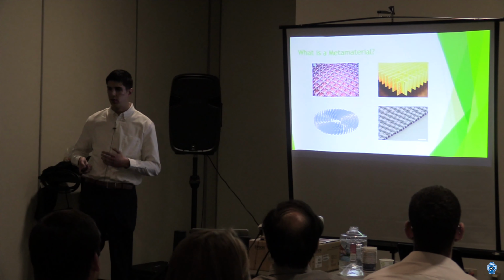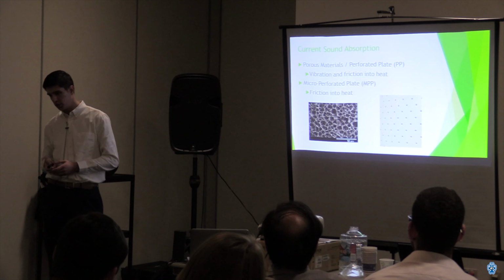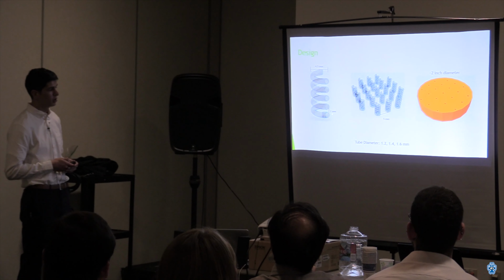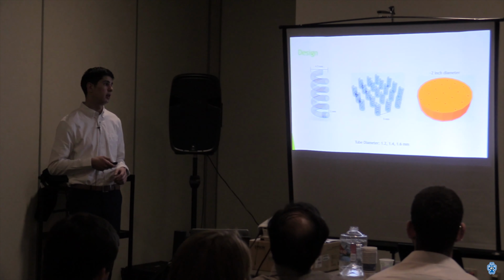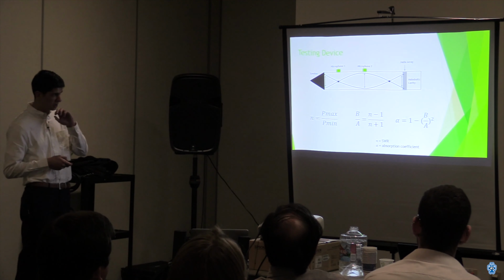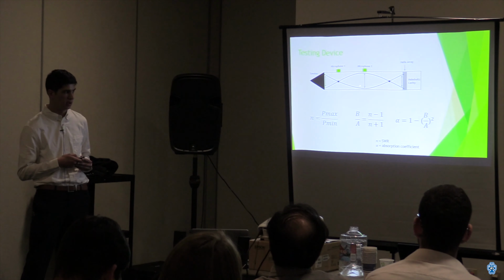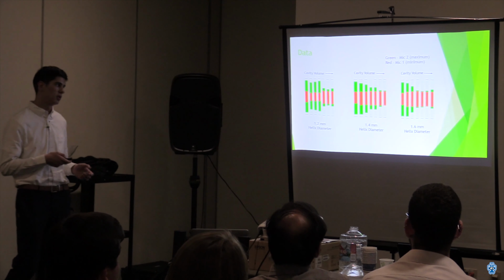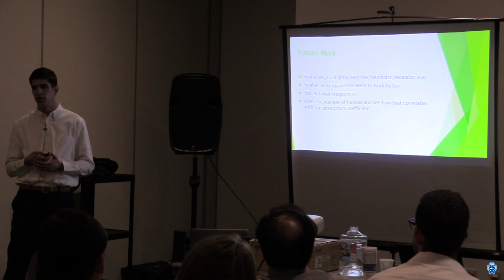Physics Capstones - May 17, 2019 - Weston Henry